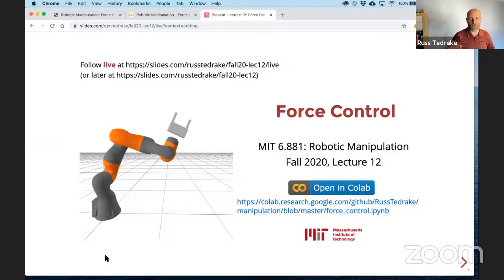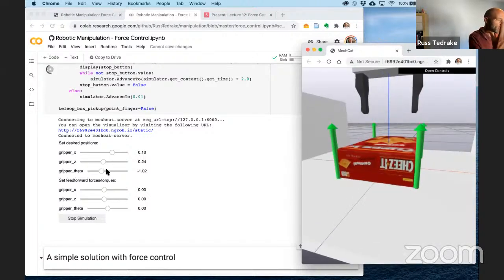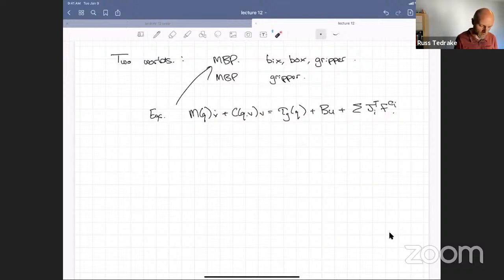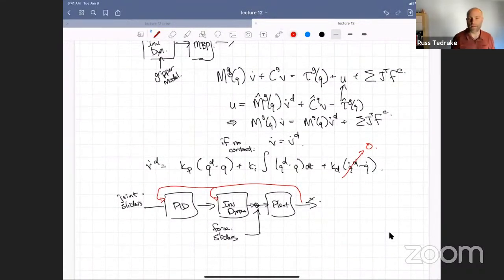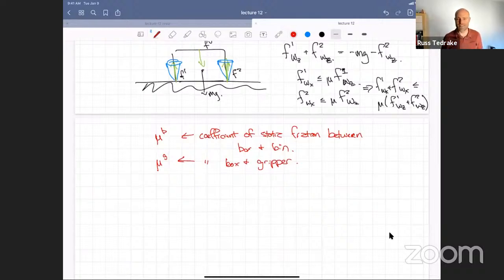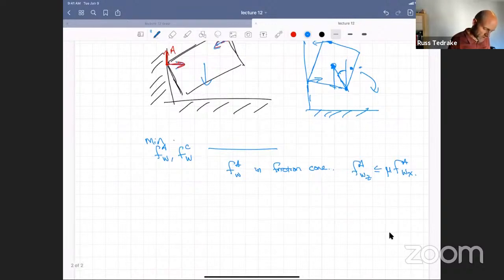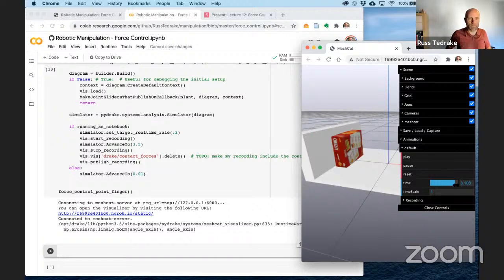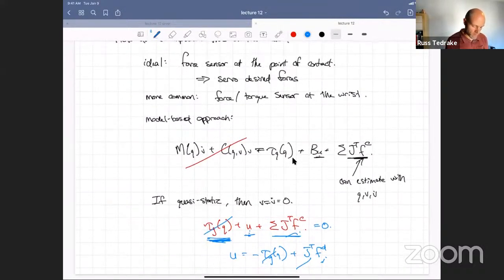Lecture 12 | MIT 6.881 (Robotic Manipulation), Fall 2020 | Force Control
Start  of the lecture: 3:13